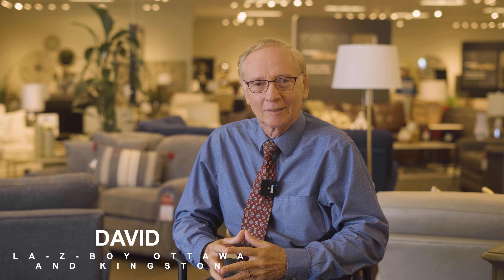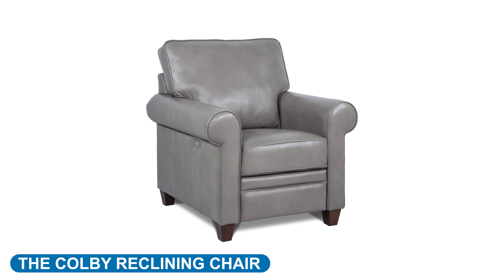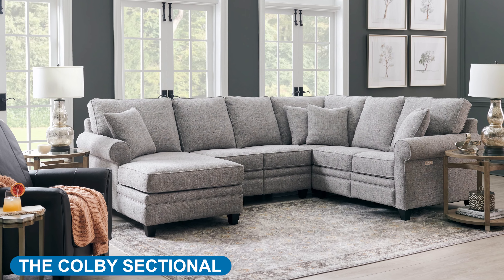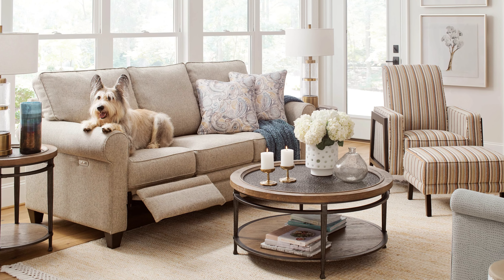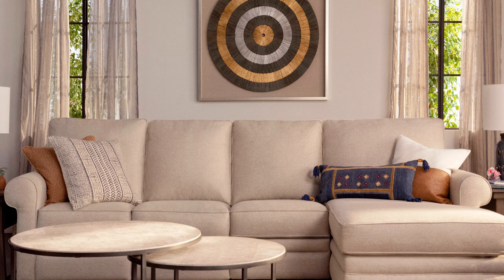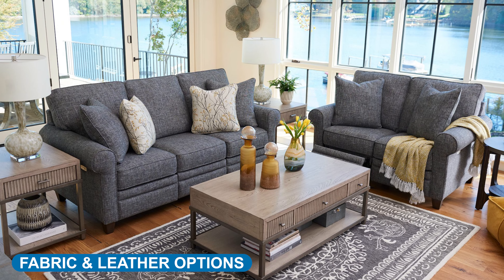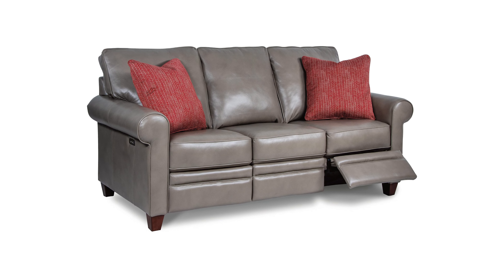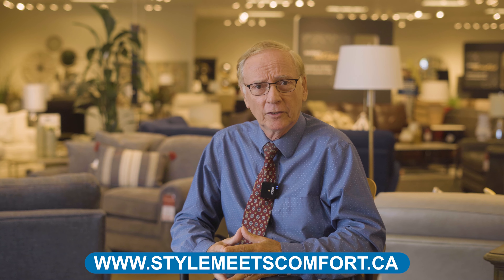La-Z-Boy Reviews: The Colby Duo Furniture Family